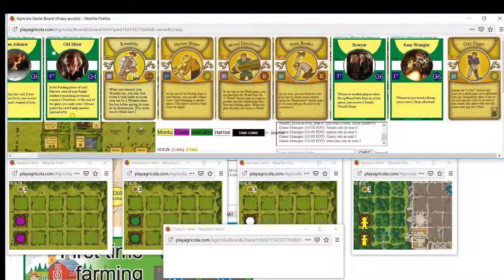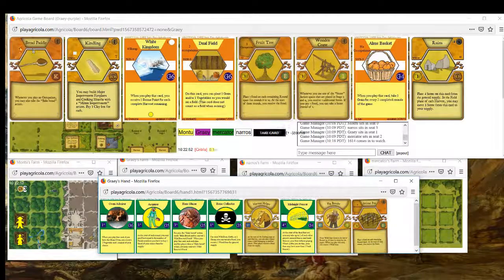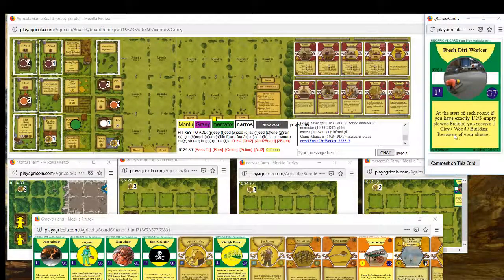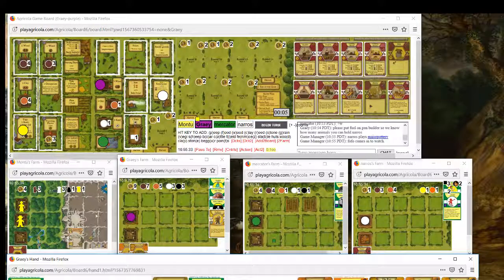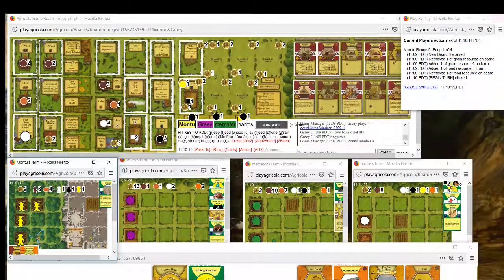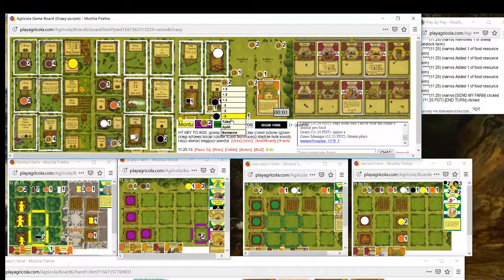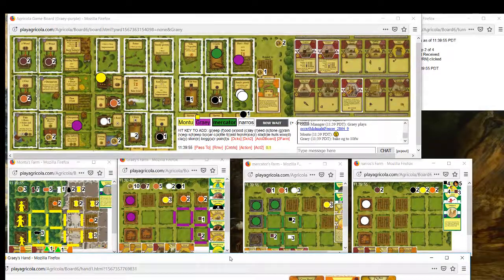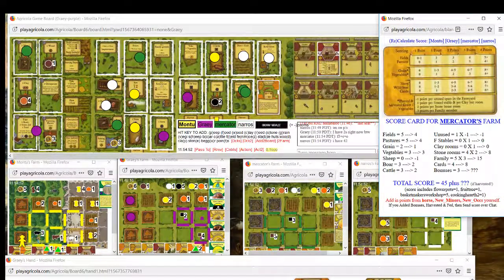Glazing Tons of Ham (Agricola Gameplay)